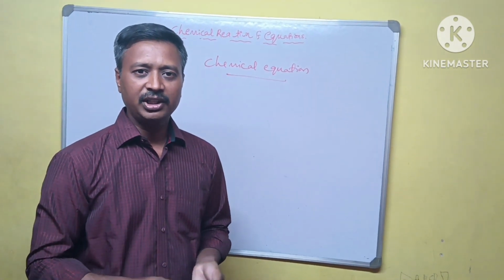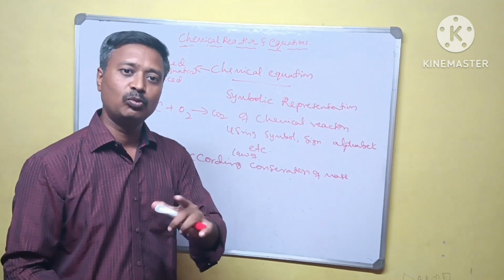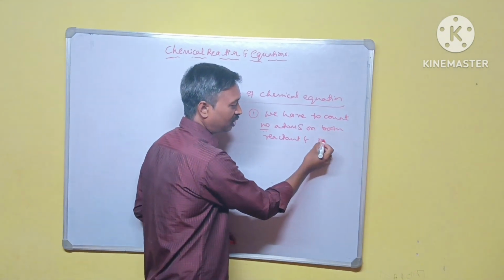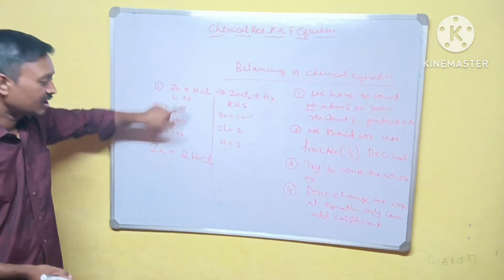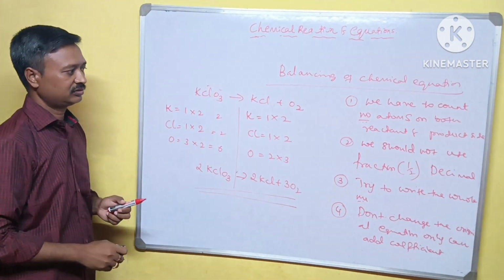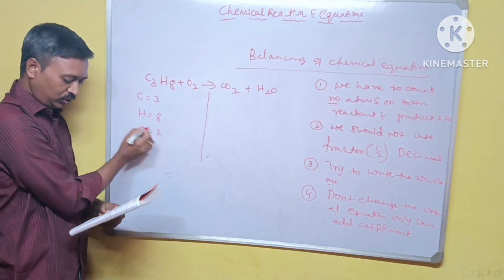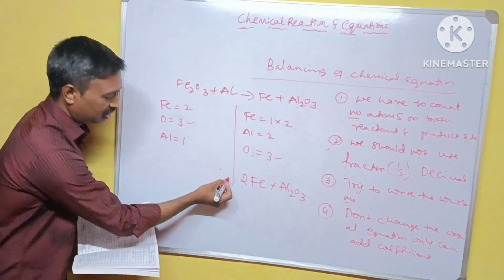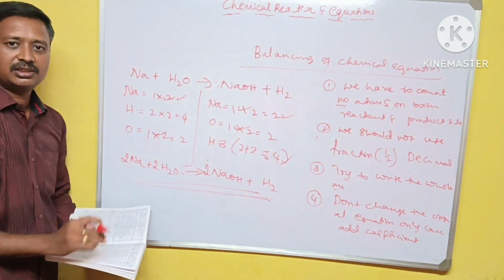Chemical reaction and equation part-6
Here you get explanation of chemical equation and balancing of chemical equation @sadhananaveensscienceacademy ,@sadhana,@naveen